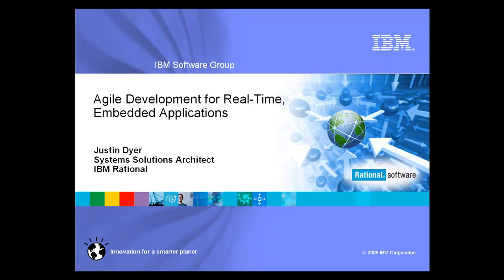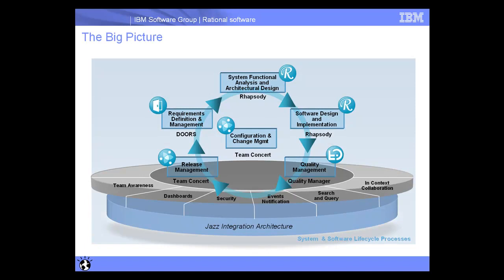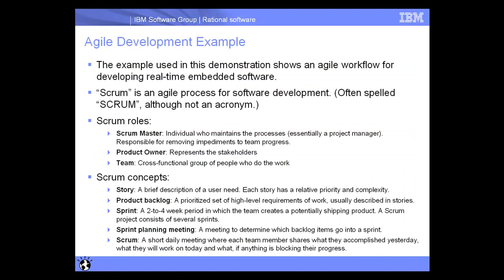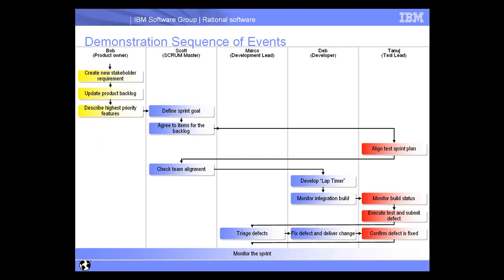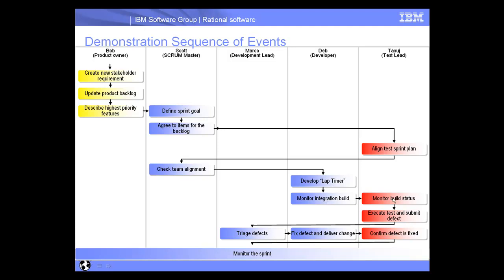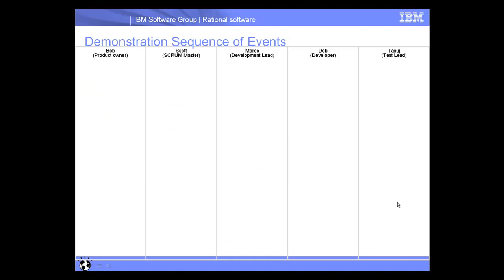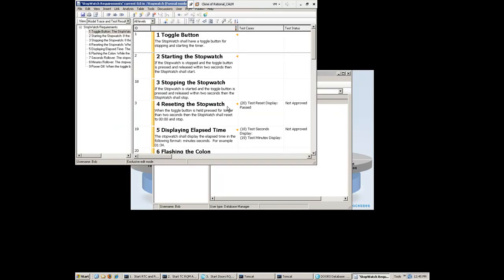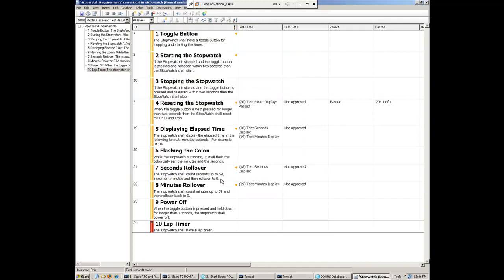Agile Development for Real-Time, Embedded Applications Part 1 of 9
In this demonstration you will see a day in the live of an Agile development team for real-time embedded applications.  Requirements management, team collaboration, modeling and quality management are the key parts of this overall solution.  Rational tools used to automate this solution are Rational Team Concert, Rational DOORS, Rational Rhapsody and Rational Quality Manager.